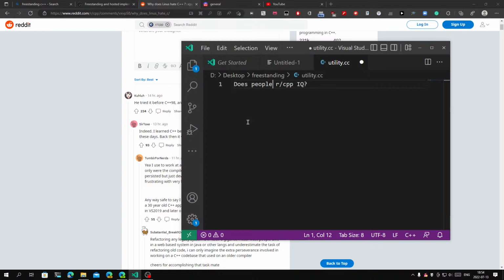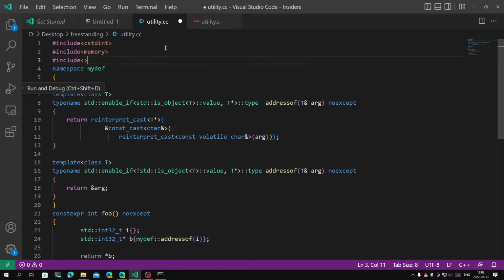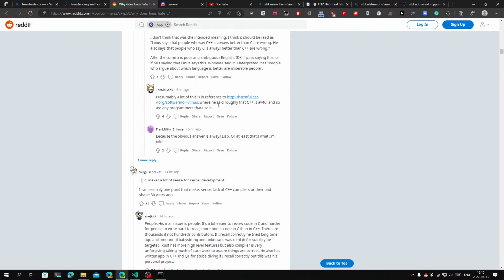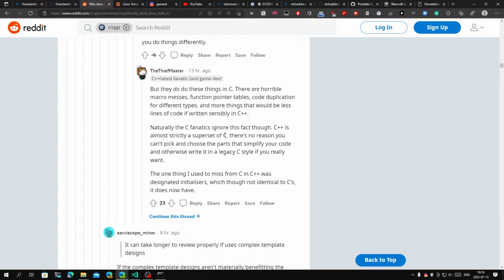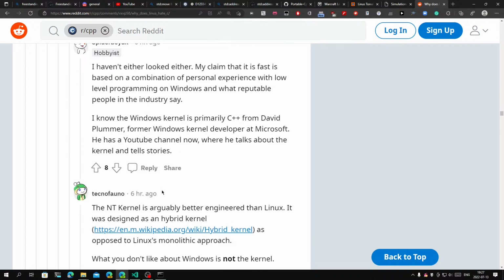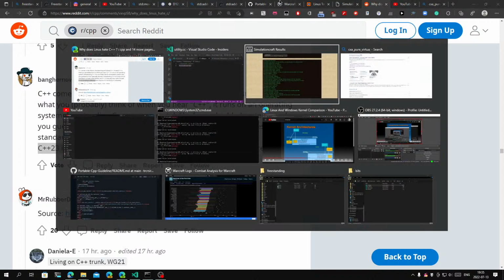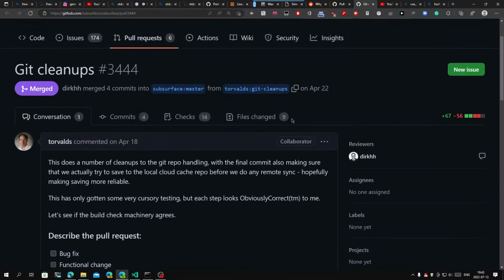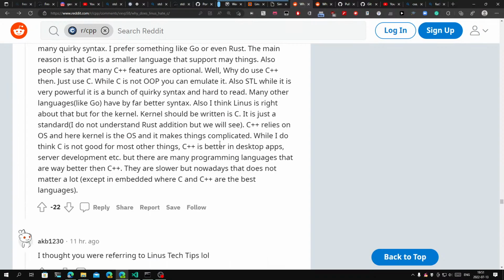LOL!!! r/cpp "modern" C++ fanboys believes they know more than Linus Torvalds about operating system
Windows NT IS a MONOLITHIC kernel.